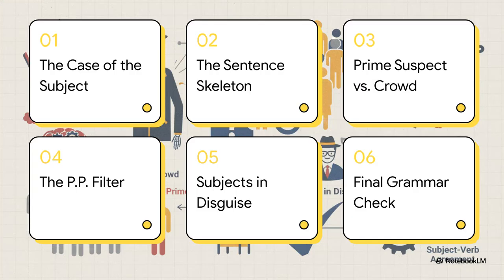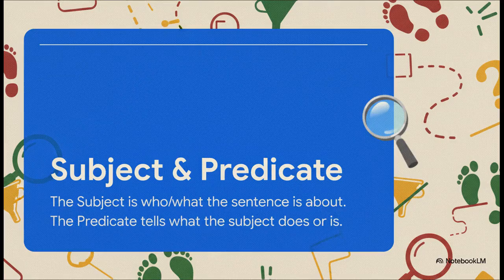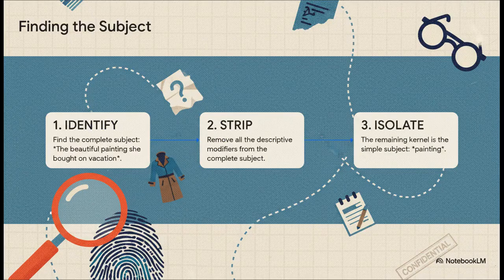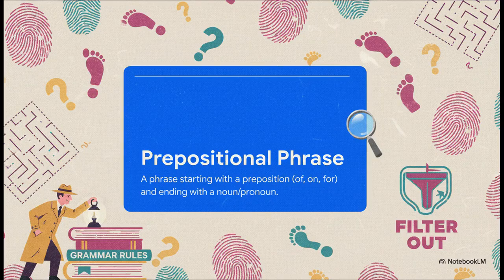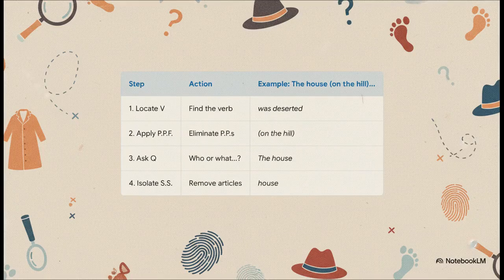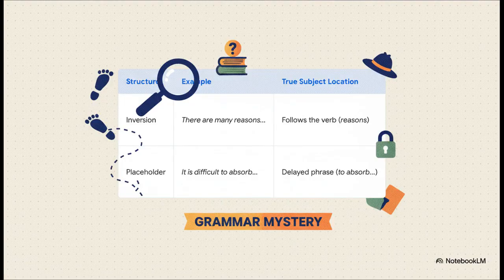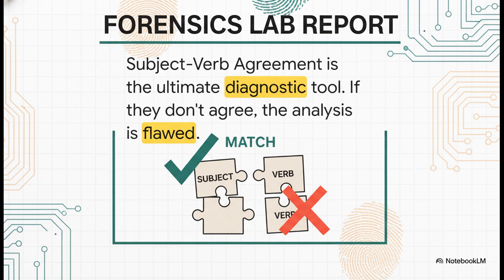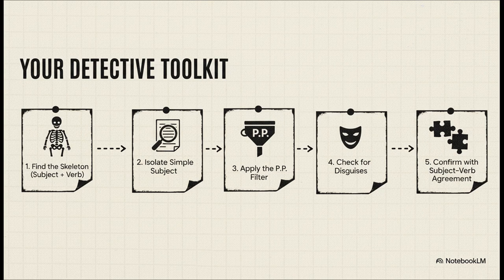The Syntax of Agency: Finding the Simple Subject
In this episode, we're exploring the core grammatical concept that establishes who is doing the action: 'The Syntax of Agency: Finding the Simple Subject.' 🗣️ Join us as we break down the process of identifying the simple subject in any sentence, explaining why this single word is the foundation of clear communication and grammatical correctness.

We'll cover core concepts in bite-sized detail:

Subject Defined: Understanding the simple subject as the noun or pronoun that performs the action (verb) or is described by the verb, acting as the sentence's main agent.

Simple vs. Complete Subject: Analyzing the difference between the simple subject (just the core noun) and the complete subject (the noun plus all its modifiers).

Finding the Agent: Offering a simple, systematic method for locating the subject, especially in complex, compound, or inverted sentences where the word order is tricky.

Mastery for Writing: Discussing how precisely identifying the subject is essential for avoiding common errors like subject-verb agreement mistakes and writing with greater clarity and grammatical control.

This is the perfect, concise resource for students studying grammar, syntax, or writing skills, teachers, and parents to understand the essential framework of sentence construction.

Listen in and master the syntax of agency today!